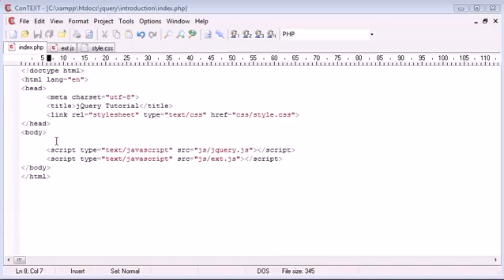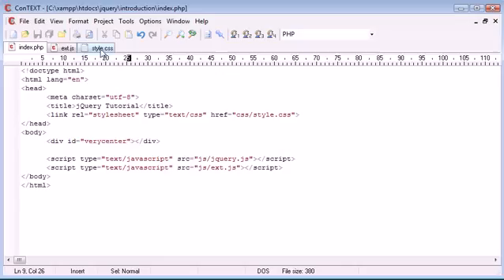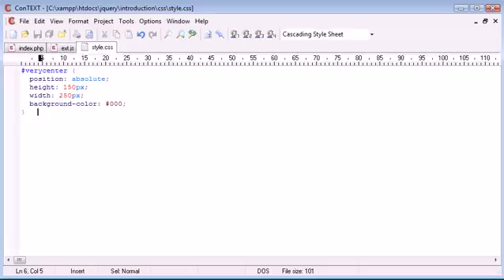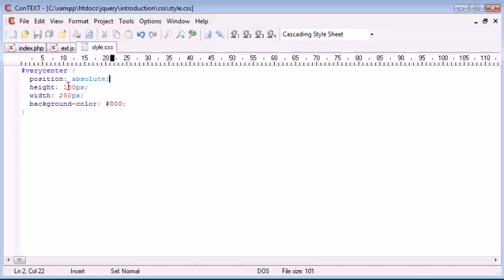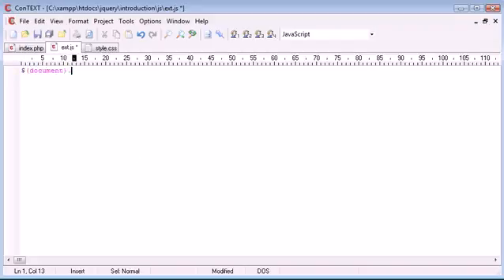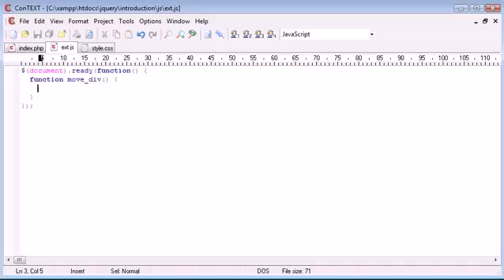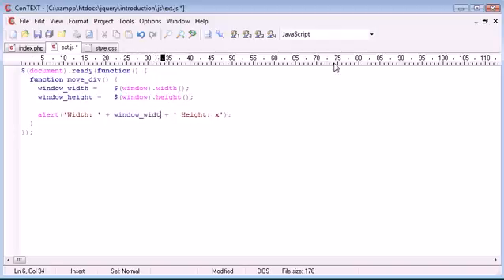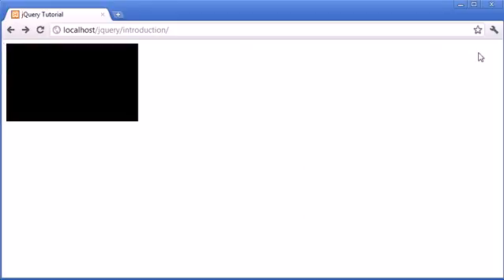jQuery Tutorial 85 Placing DIV in very center of window